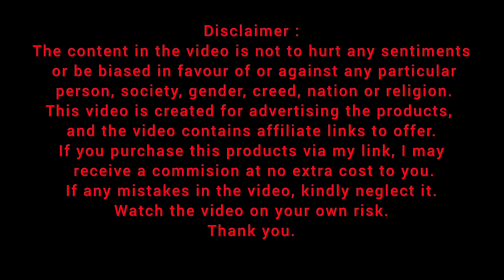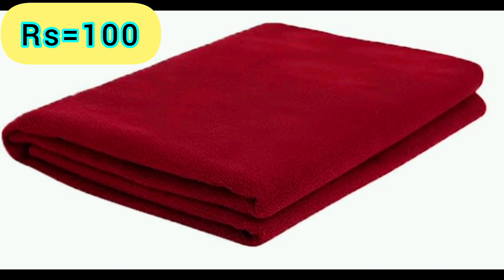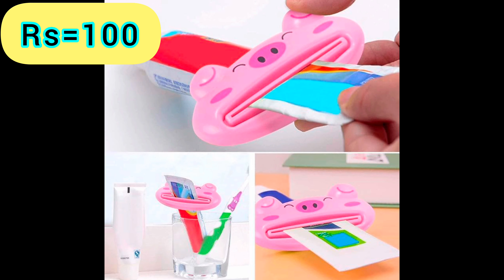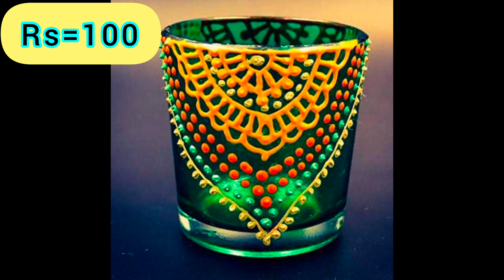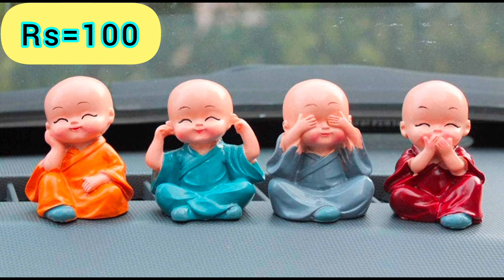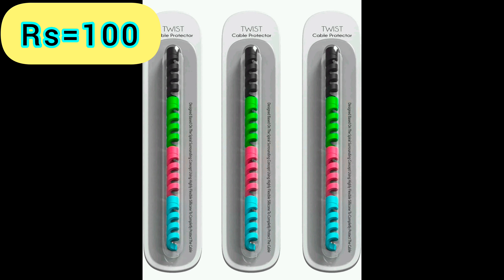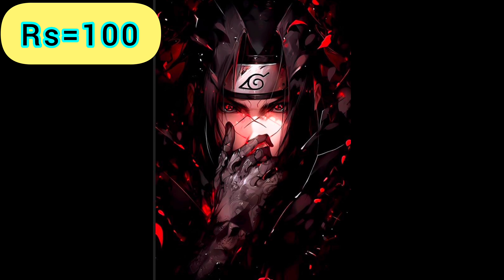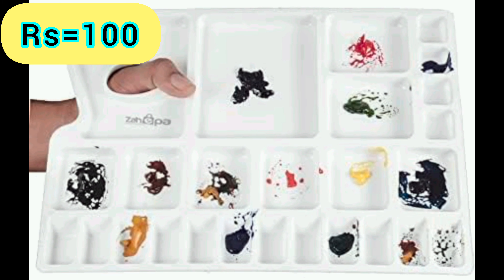Amazon lastest best Deals, all items 100rs only kitchen accessories decoration storage holder gift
⭐Product link :